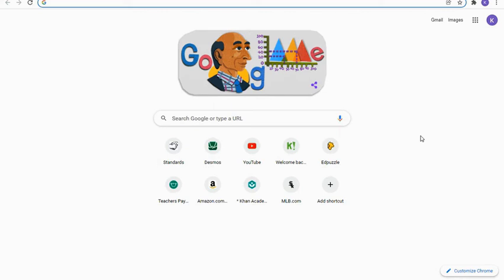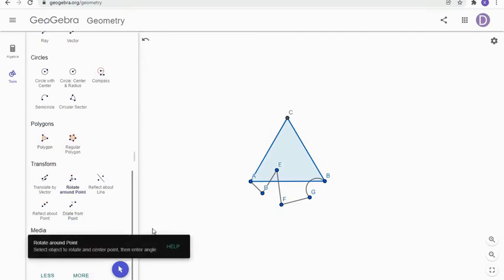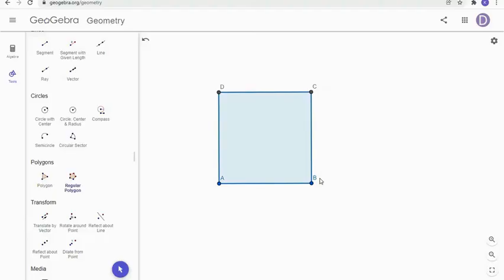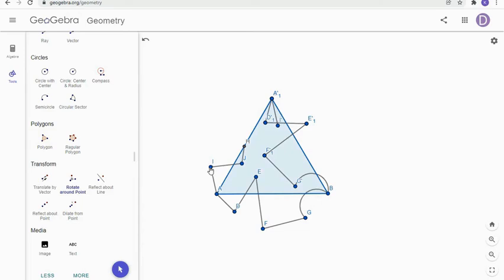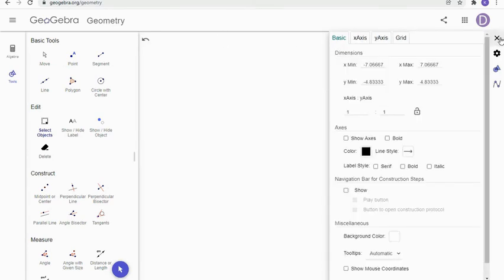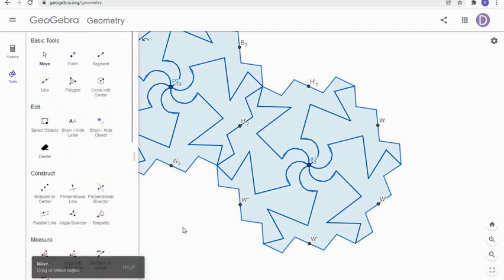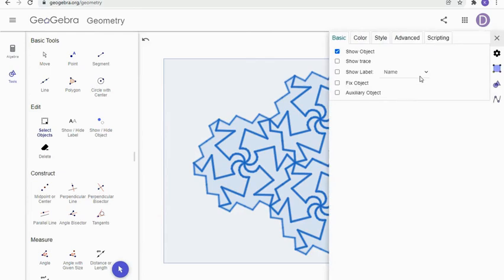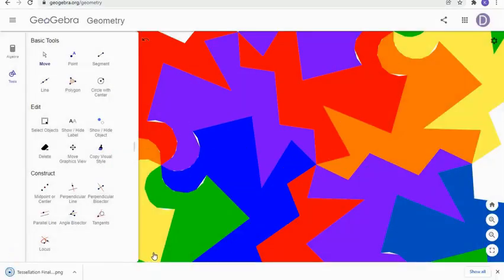Tessellation, Rotation on Geogebra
In this Throwback Thursday, I demonstrate how a tessellation could be created using Geogebra using a rotation transformation and a triangle, square, and hexagon